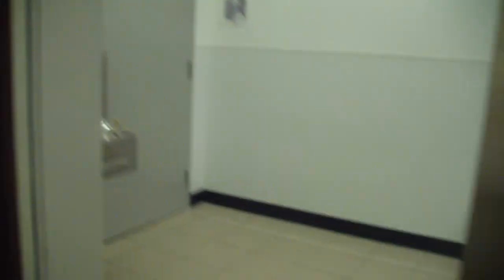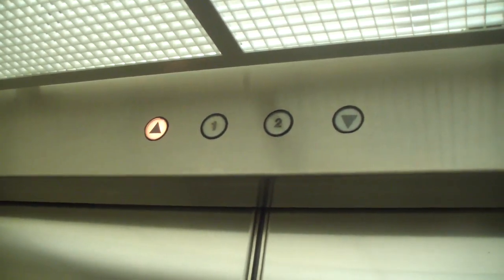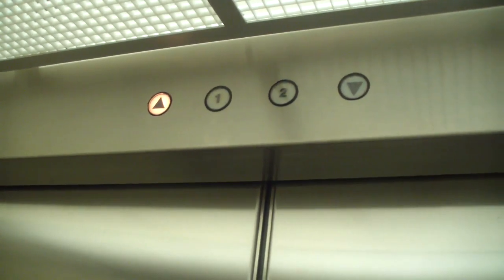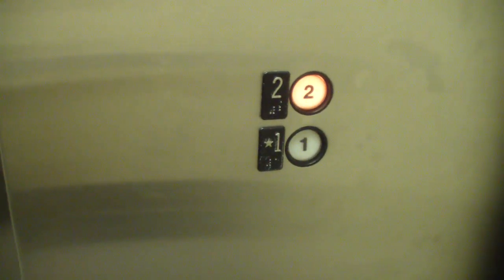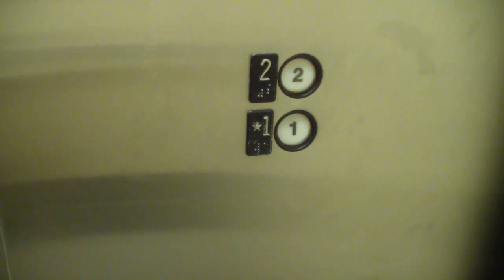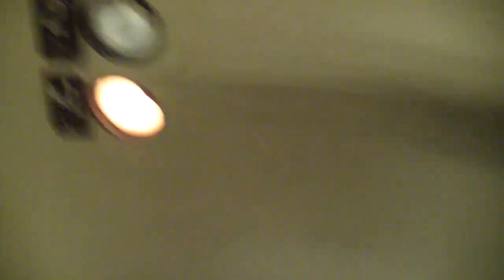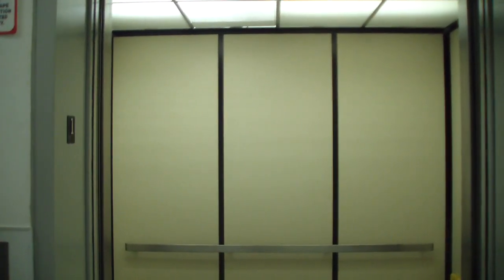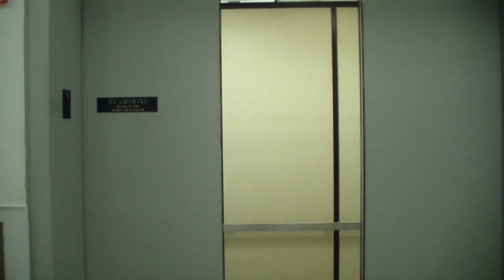Westinghouse Hydraulic Elevator @ Former Sears - Poughkeepsie Galleria - Poughkeepsie, New York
Just like JCPenney but it still runs nicely. This is a unique elevator for a Sears since it doesn't have Searsline.